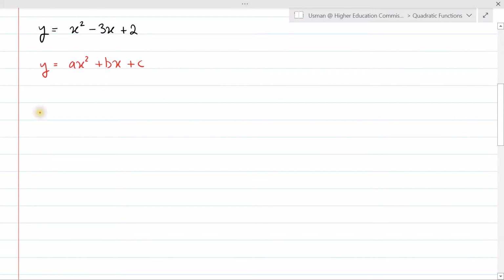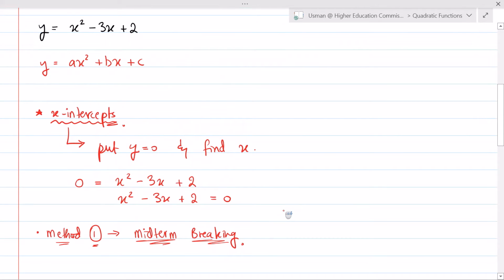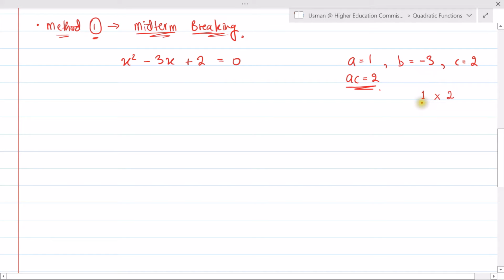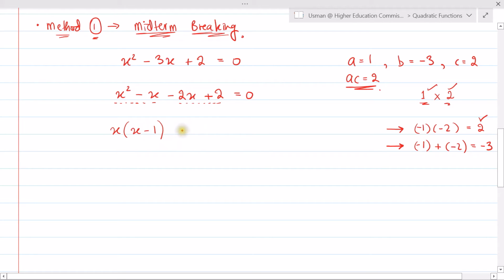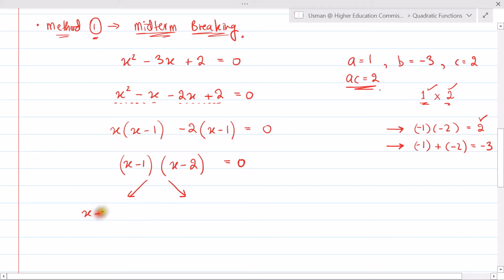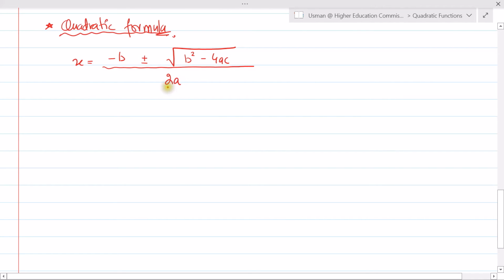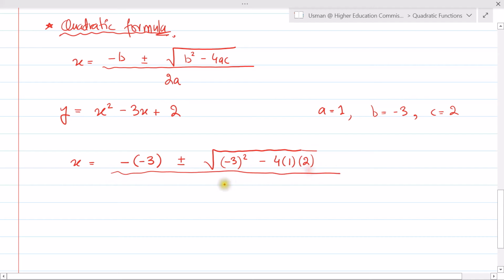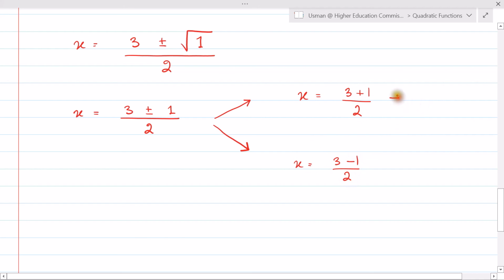Finding x-intercepts of Quadratic Equations | Midterm Breaking | Quadratic Formula | IB | O/A Levels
This video describes in detail the concept of the x-intercept and how to find it for a Quadratic Equation in the Standard form by using Mid-term Breaking and Quadratic Formula.
This video is recommended for all levels; IB MYP, IBDP AA/AI, O/A Levels Mathematics.

How helpful was this video, Comment down your experiences below!